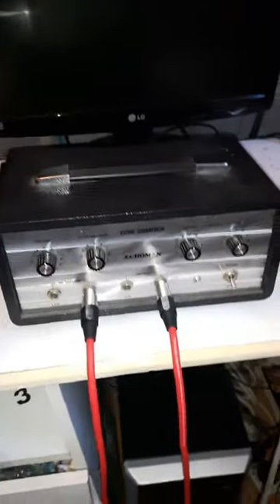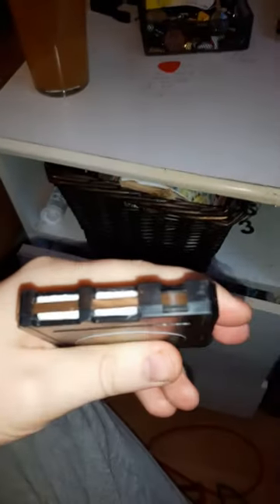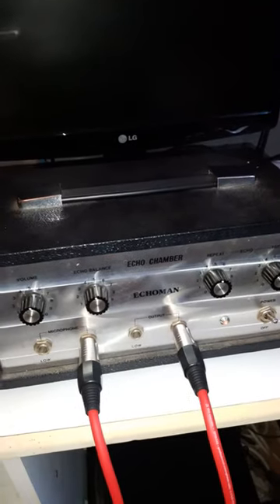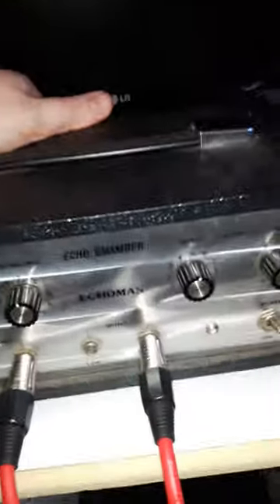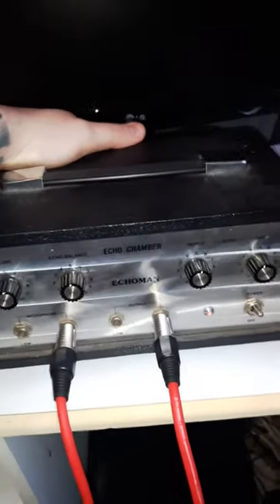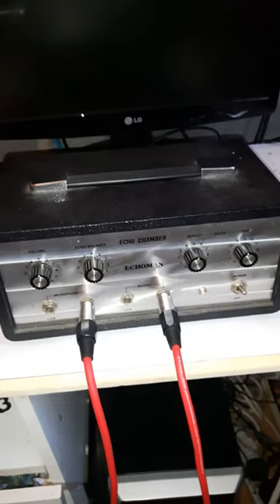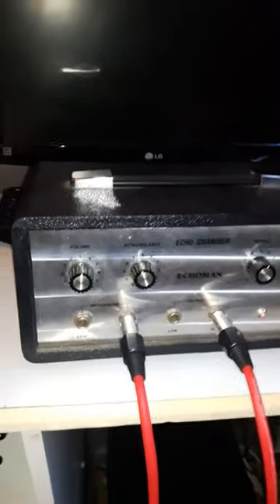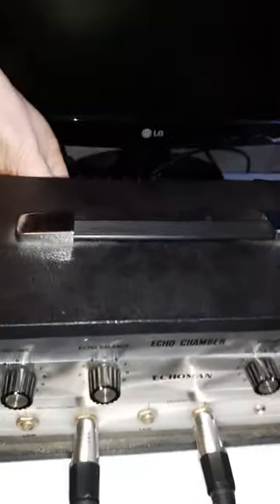Echoman Echo Chamber. Broken. Melos Univox.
Busted tape delay.